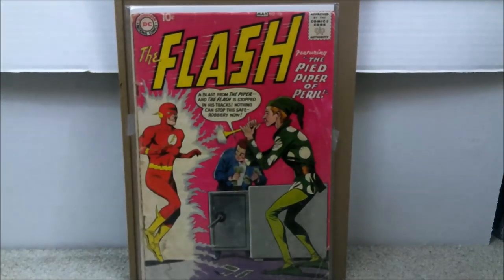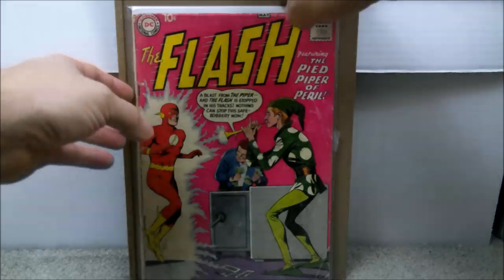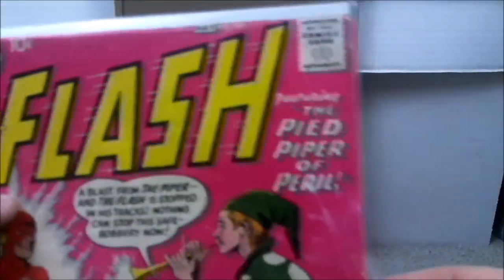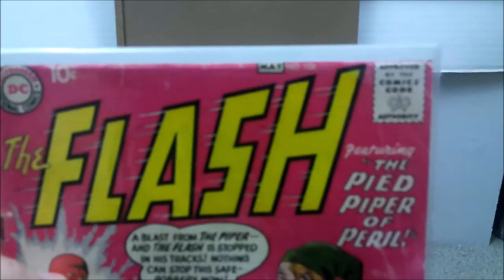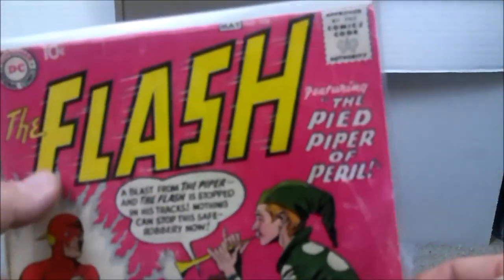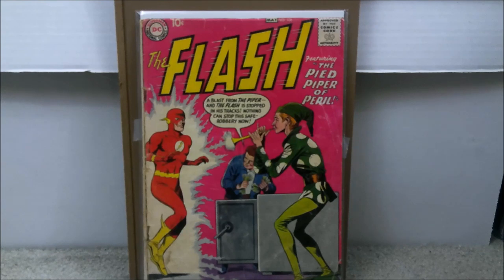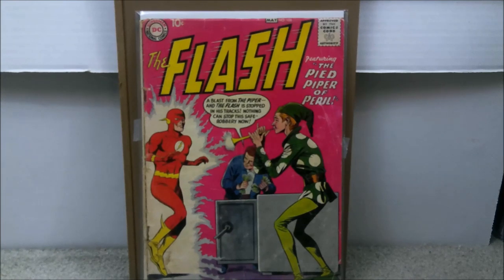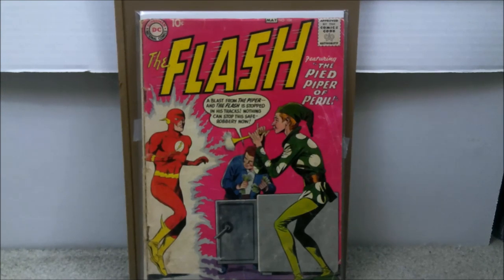Silver age DC KEY 1st appearance unboxing.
. Join the Cash back program & get 2% cash back on your Ebay & Amazon comic purchases. (Percentage will vary so please verify before making any purchase). Spend $25 or more within 90 days of signing up & get a one time $10 cash back bonus additional.. click on this

My videos are all about comic books, whether they are graded by CGC, PGX, or CBCS or raw comics. I collect golden age, silver age, bronze age, copper age, and modern age books. I do unboxings, haul videos and plenty of tips and advice... Even movie or TV reviews from time to time. Come check us out :).